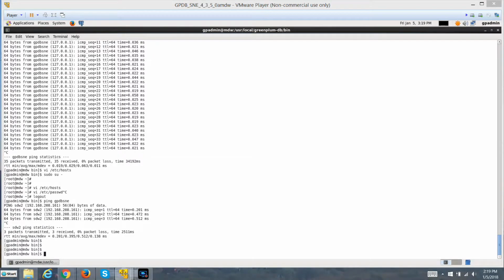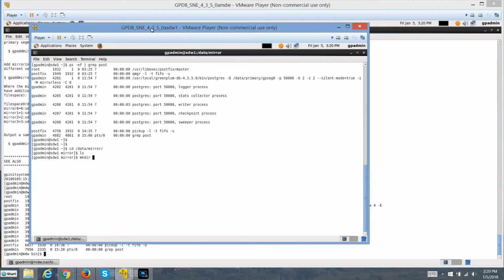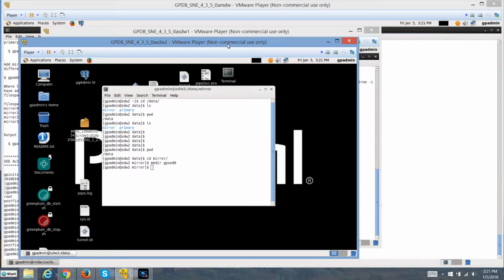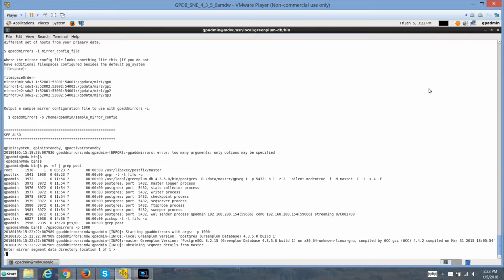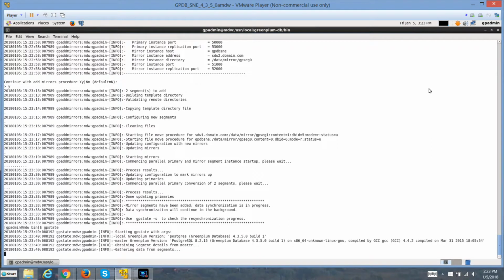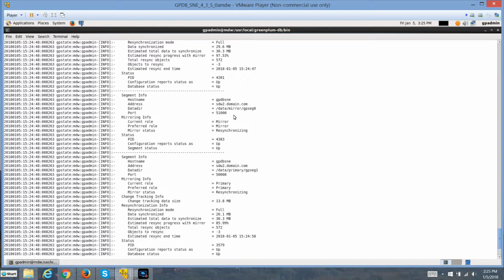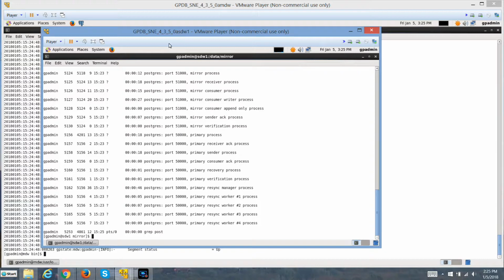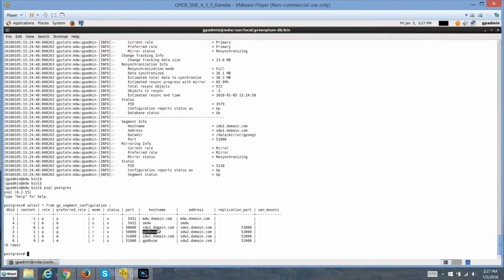Greenplum #4 -Adding mirrors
How to add mirrors to a greenplum array.